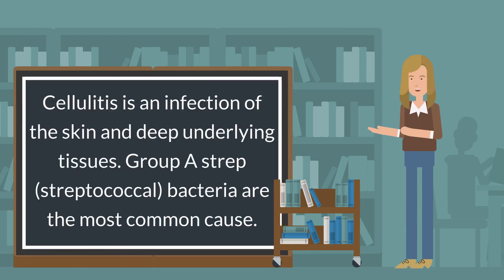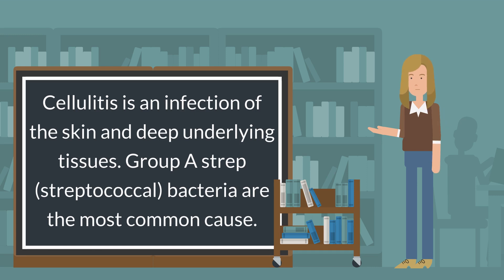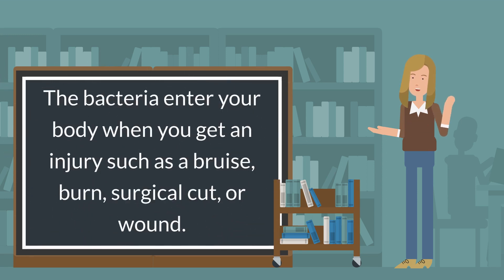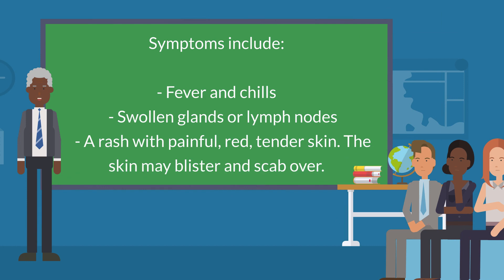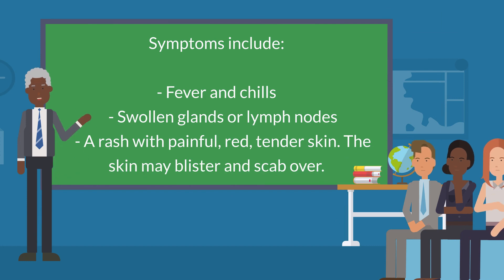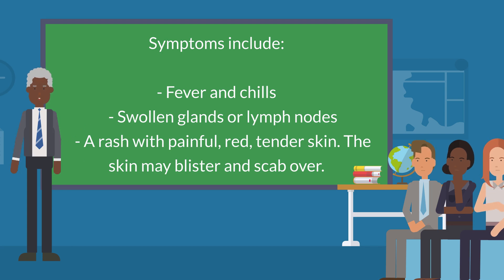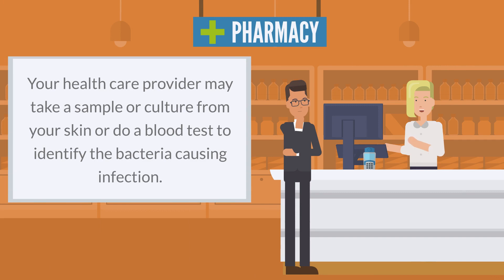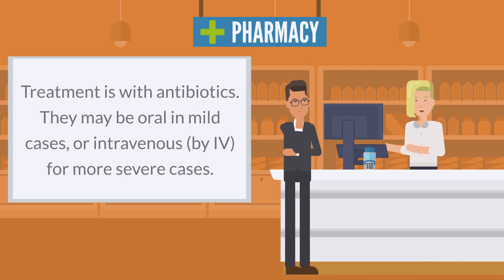Cellulitis - Overview, Symptoms, Diagnosis & Treatment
00:00 - Overview
00:22 - Symptoms
00:40 - Diagnosis and Treatment

--SCRIPT--
Cellulitis is an infection of the skin and deep underlying tissues. Group A strep (streptococcal) bacteria are the most common cause. The bacteria enter your body when you get an injury such as a bruise, burn, surgical cut, or wound.

Symptoms include:

- Swollen glands or lymph nodes
- A rash with painful, red, tender skin. The skin may blister and scab over.

Your health care provider may take a sample or culture from your skin or do a blood test to identify the bacteria causing infection. Treatment is with antibiotics. They may be oral in mild cases, or intravenous (by IV) for more severe cases.